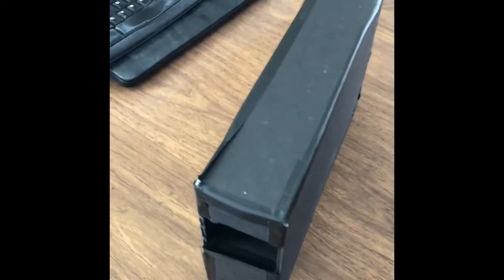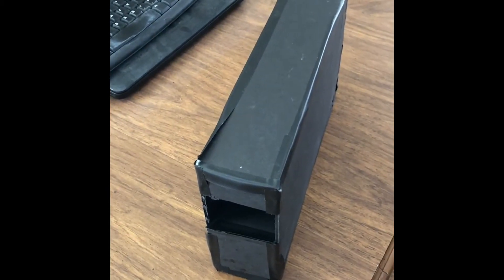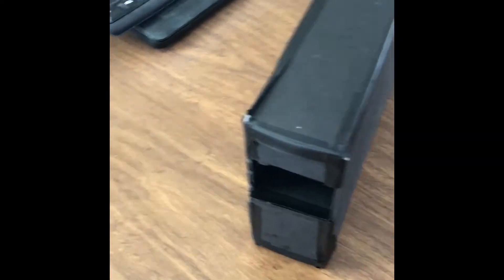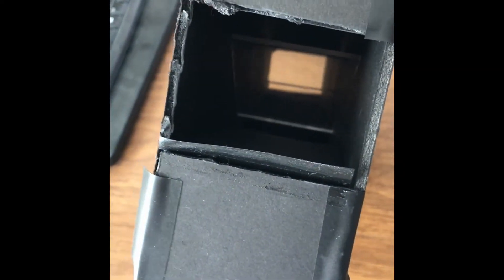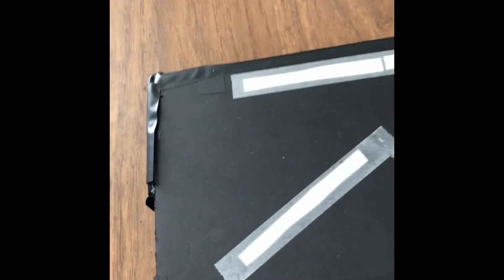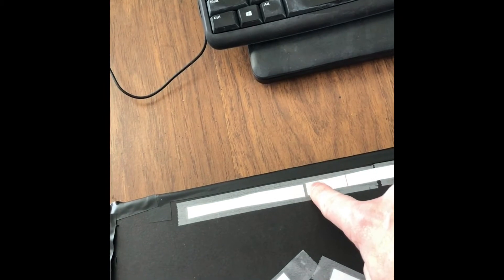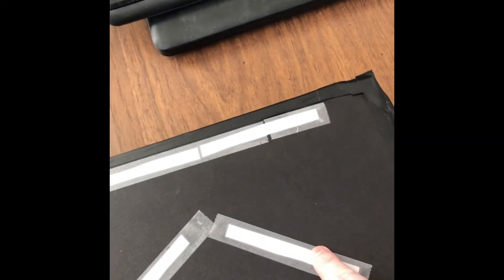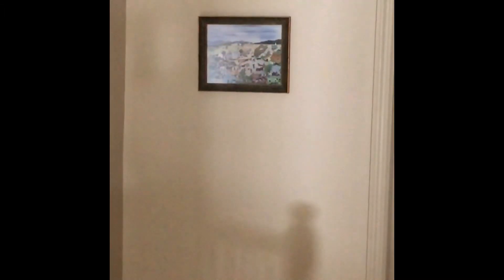Image Rotation Demo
This is a simple box I made using mirrors to show image rotation.  This is the free space equivalent of a dove prism.